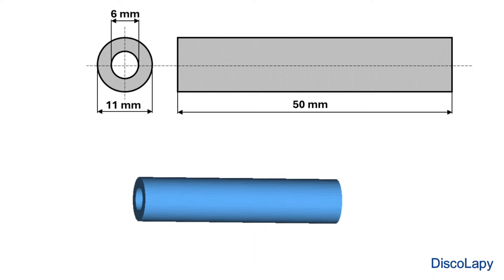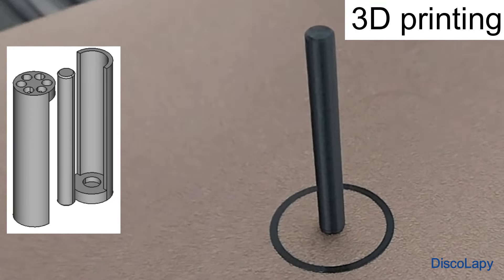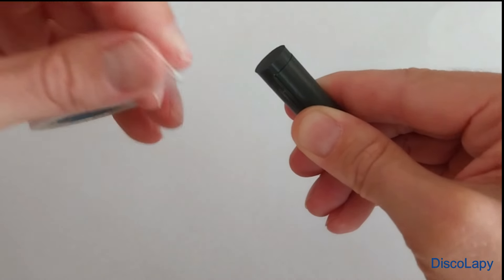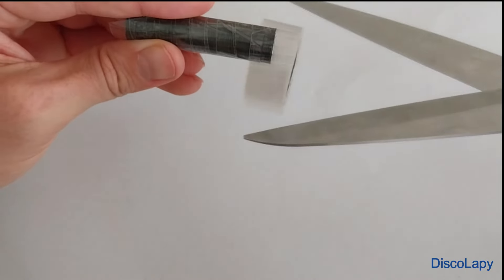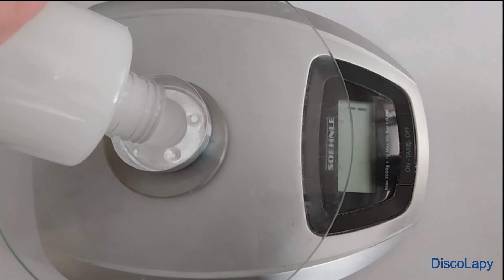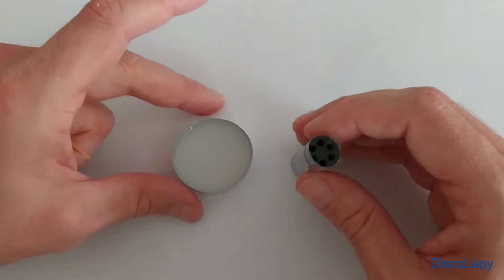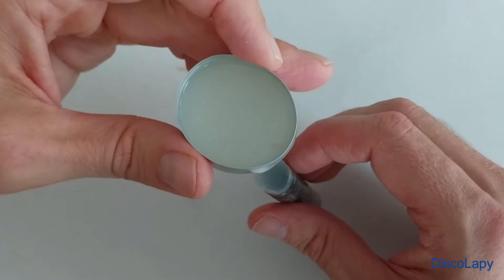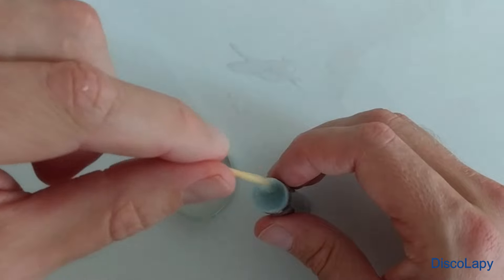Silicone tube fabrication, 3D printed mold tutorial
In this video is shown a silicone tube fabrication with a 3D printed mold consisting of 3 parts.

Simple 3D printed mold for silicone:
1)     In this tutorial, I would like to fabricate a 5 cm long silicon tube with an inner diameter of 6 mm and with an outer diameter of 11 mm. It is a very simple part.
2)     For this purpose, I designed this mold that consists of 3 parts.
3)     The parts are 3d printed.
4)     In the next step, I assembled the 3 parts together. And I also used transparent tape to seal the external surface of the mold.
5)      For the tube, I use a regular two component silicone. So, I mix component A with component B, 1: 1 in terms of mass.
6)     The next step is simply to fill the mold.
7)     Leave the silicon for a few hours to cure.
8)     As a last step, I remove the silicon tube from the mold.